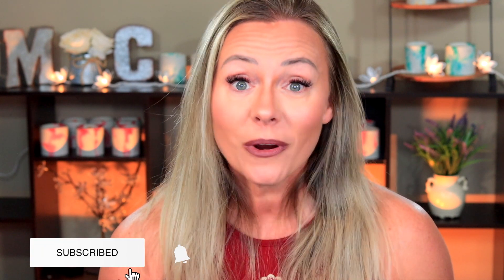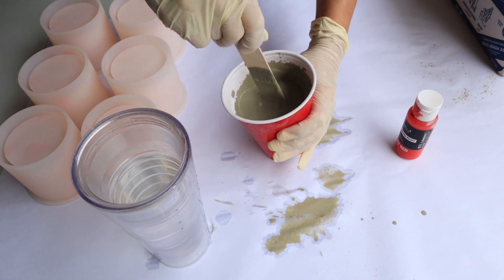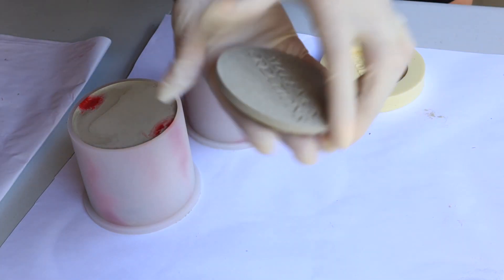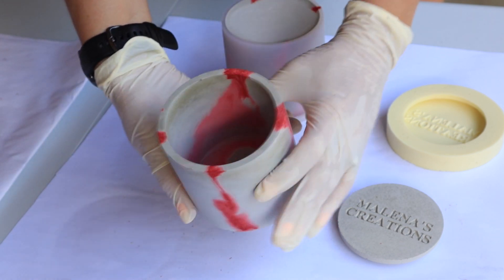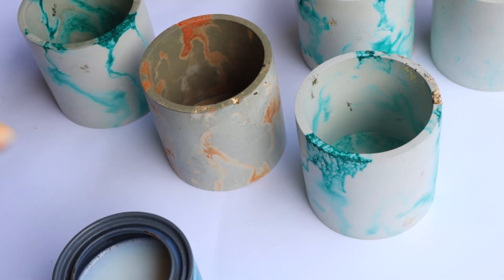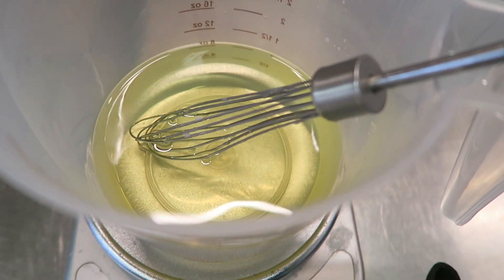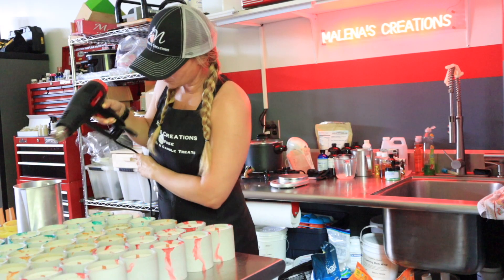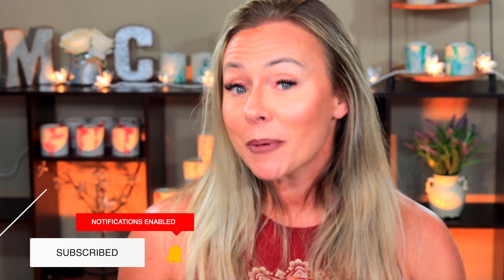DIY Concrete Candle Vessels for Fall & Winter / Making Concrete Candles / Wooden Wick Co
I hope y'all enjoy this seasonal concrete candle making video.  I'm such a fan of these gorgeous vessels and so are my customers! Hope it will give you some inspiration to create your own style.

SAY THANKS FOR SHARING THIS INFO BY BUYING ME A COFFEE OR BEER ☕☕☕

Craftybase is what I currently am using to track everything from inventory, recipes, expenses and all my orders.  This software is the best way to manage your inventory as a small handcrafted business.

💥 Interested in POD (Print on Demand)?  It sure makes selling your customizable items so much easier! Head over to Printify to try it out for Free!!

And on our Etsy shop

(Wooden Wick Co has the perfect wicks for these vessels) make sure that they send you the correct wicks.  I was sent the flat wicks when I ordered the boosters.
Favorite Cricut Machine
Gel Wax
CementAll Concrete

FIND ME ELSEWHERE:
Fitness Lovers... Head over to my new Youtube channel for all types of at home or gym workouts!